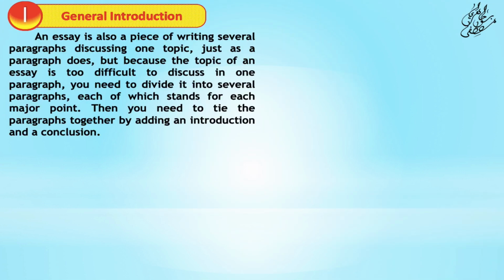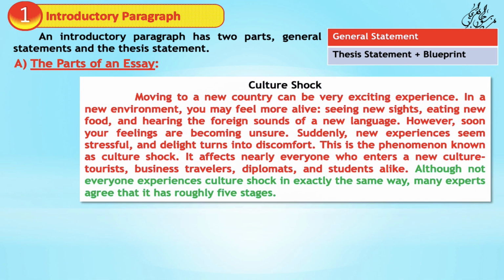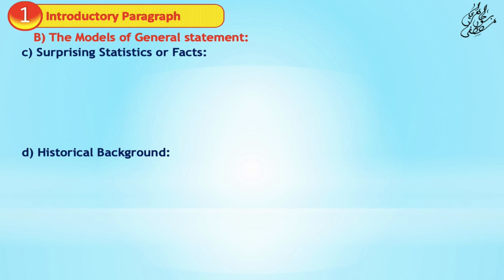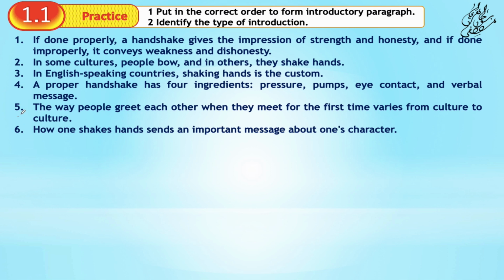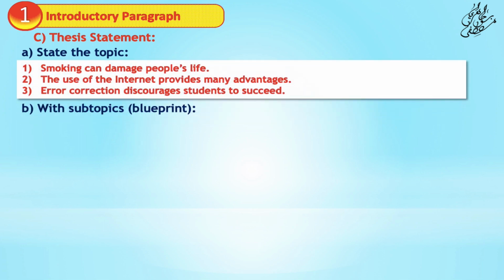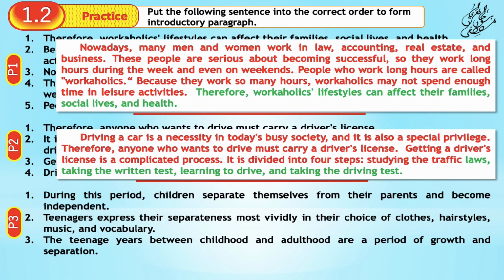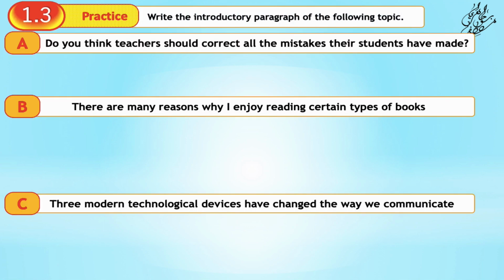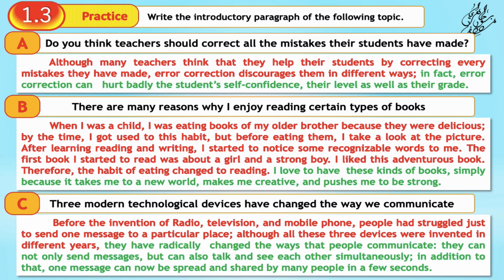مكناس Write an Essay Effectively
By watching this course, you will gain the most effective techniques required to write a basic part of an essay: an Introductory Paragraph. Its general statement should be written by using one model; if you want to upgrade these certain models, you need to watch this video, and practice, practice, practice to enhance this skill of writing.